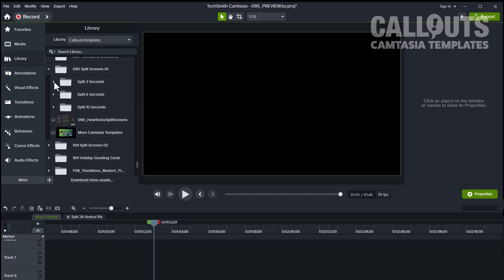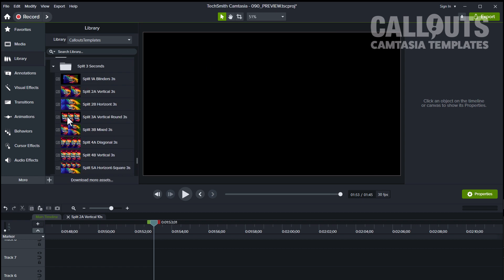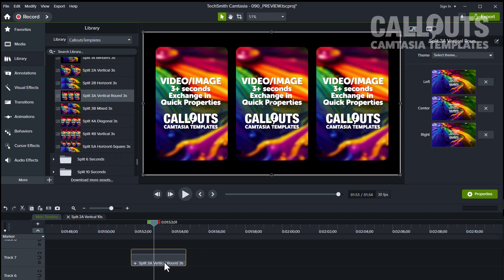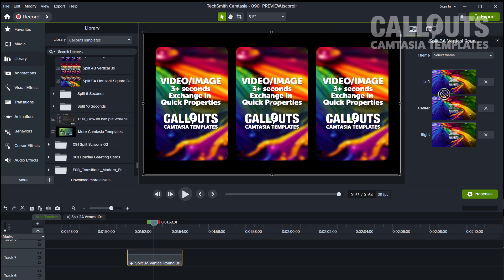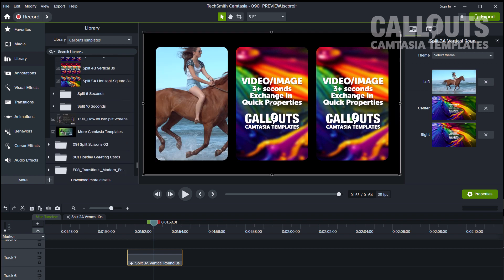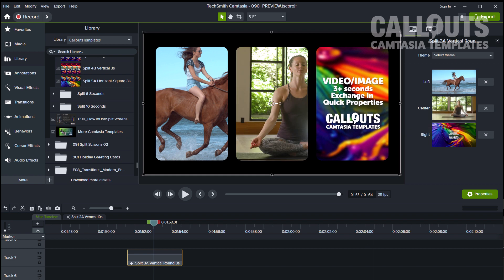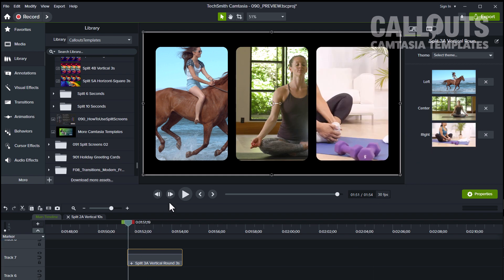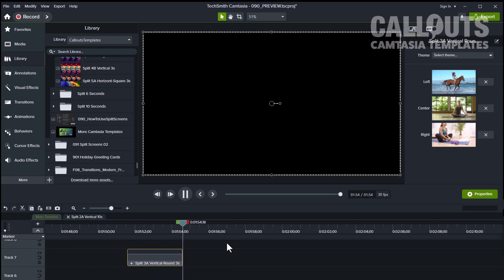New! Split Screen Templates for Camtasia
I’m happy to present our latest Camtasia collection - Split Screen Templates – the perfect tool to take your video editing to the next level!

With eight beautifully designed and animated split screen templates, you can easily create stunning videos in minutes. Each template is delivered in 3 different lengths to fit your videos, so there are 24 templates in total.

You can join Callouts and access these and more than 1,000 additional templates for a low monthly or yearly fee:

ABOUT CALLOUTS – CREATIVE ASSETS FOR CAMTASIA, VIDEO CREATION, PRESENTATIONS, EDUCATION, AND MORE

Thousands of files professionally produced files to use in your video production and other work. All are available for immediate download.

New Content Added Bi-weekly
New high-grade content is added for the lifetime of your membership.

Music license
richard-smithson/i-can-hear-sirens